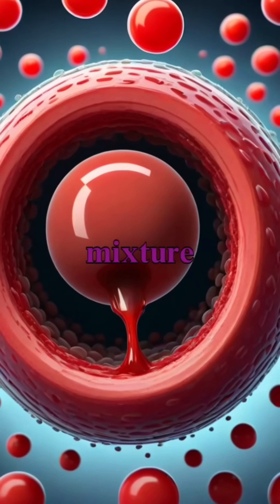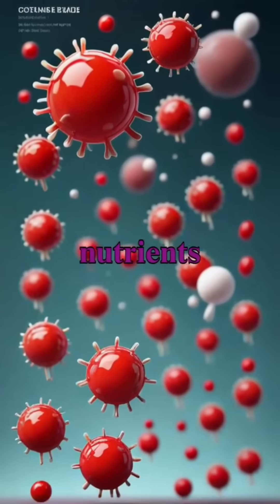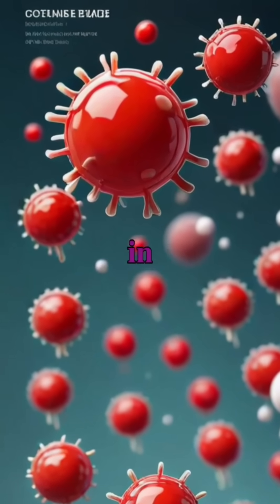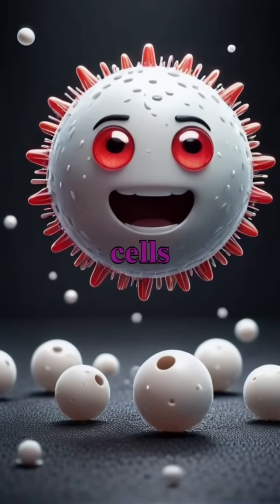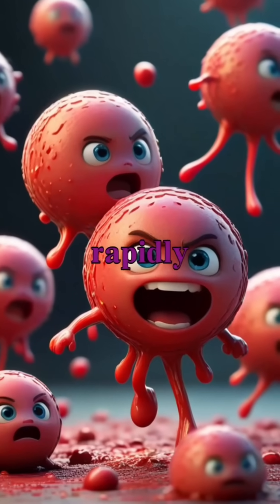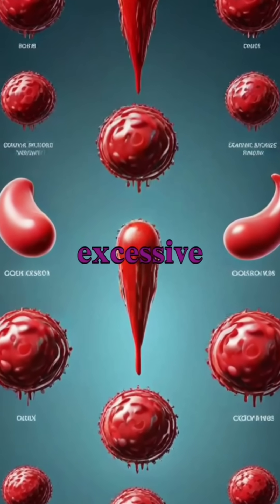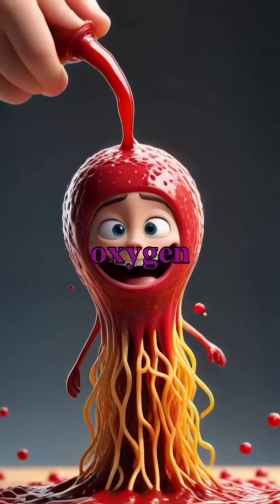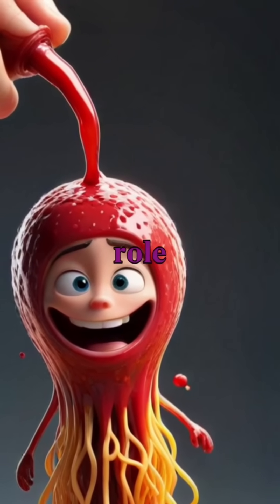Blood cell#the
The teacher